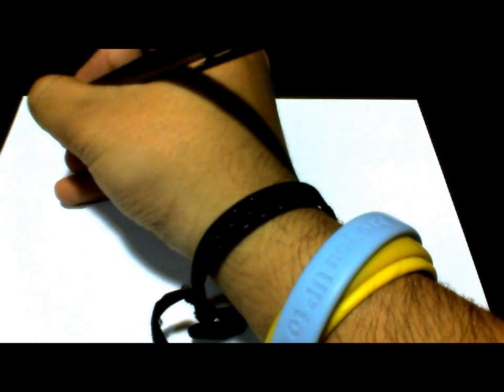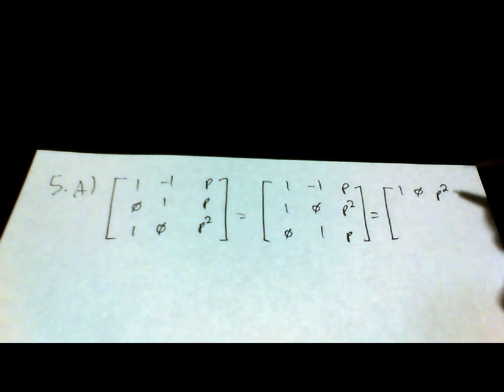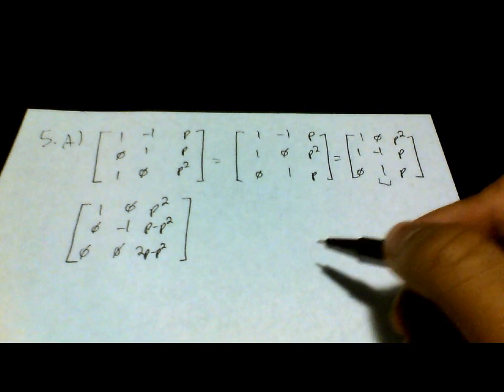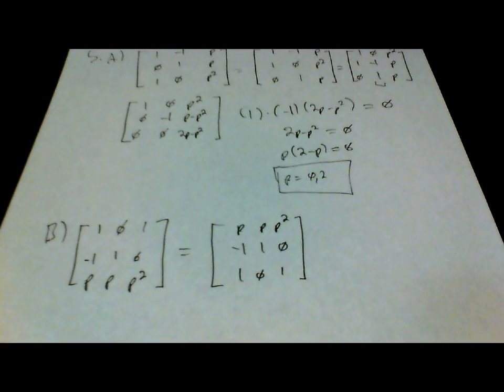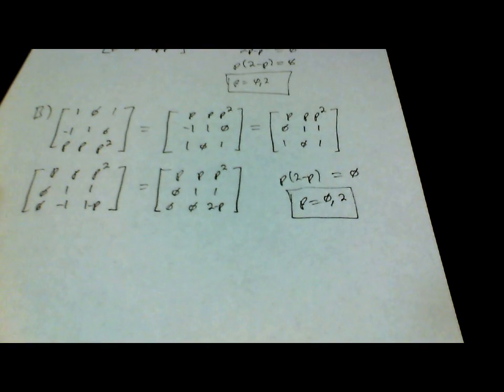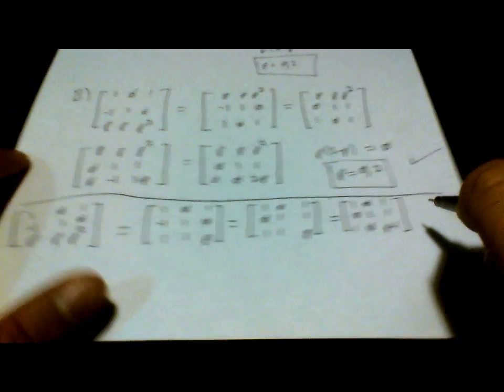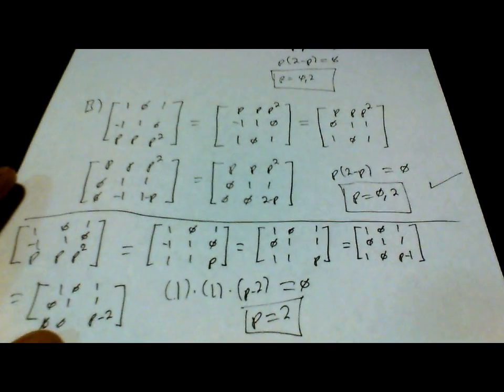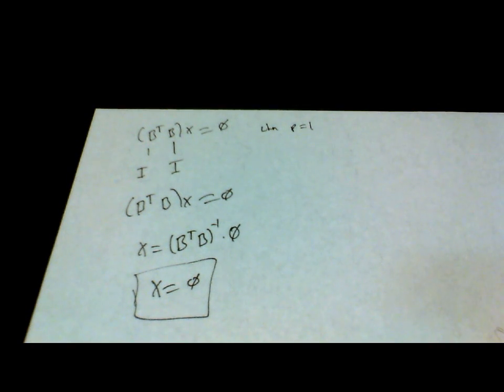Math 152 Assignment 8 Question 5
Once again, title says it all

-Sahil